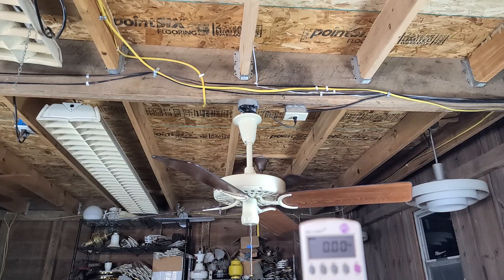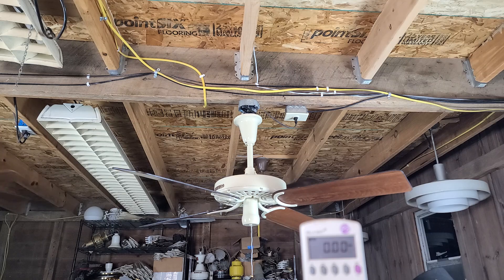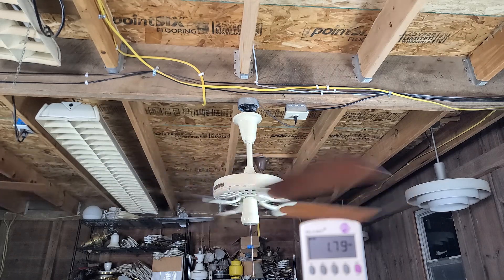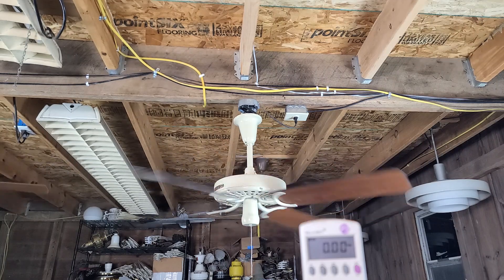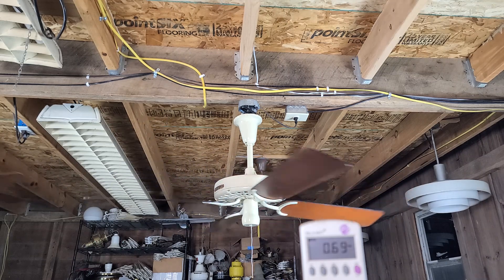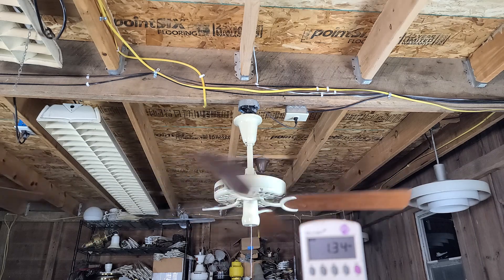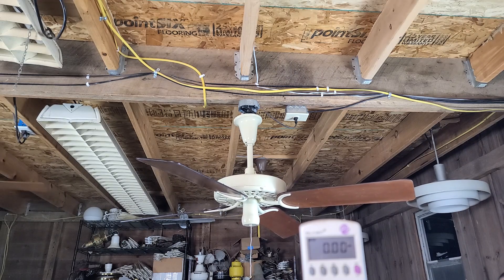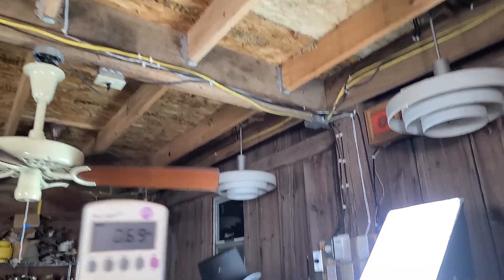Hunter/Robbins & Myers Type R52 "Original" Ceiling Fan, Restored almond/walnut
. Tested on the original 3 speeds, forward and reverse (mechanical), with the 41 speed decade capacitor test rig, solid state speed control, and amp meter.